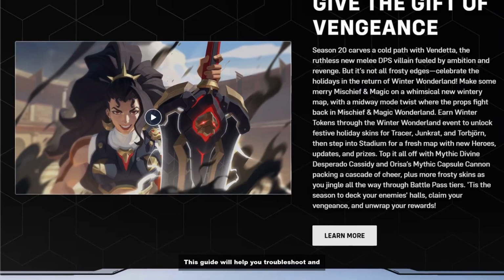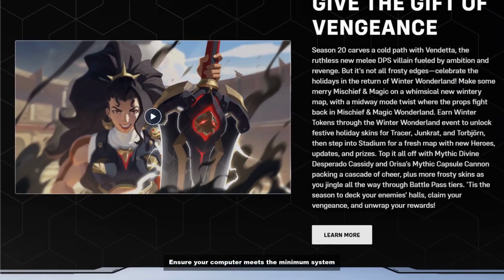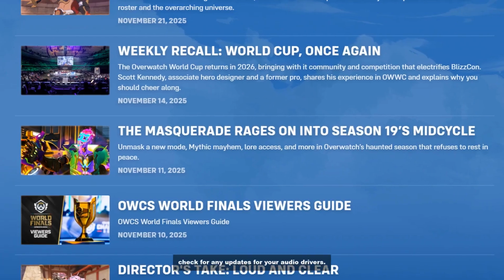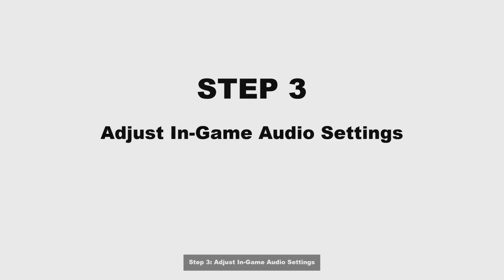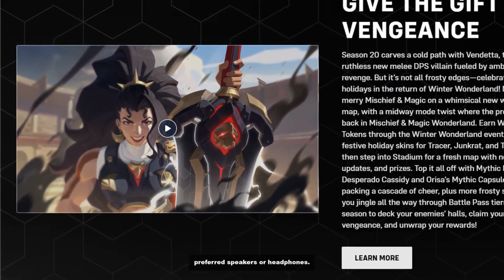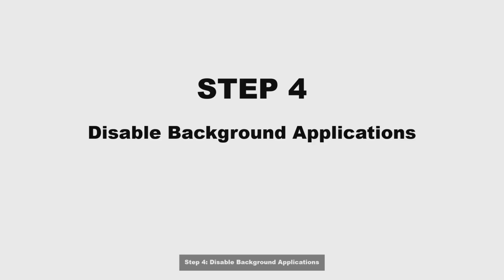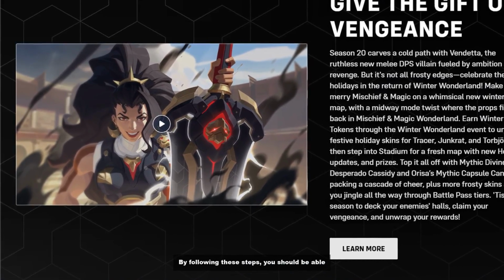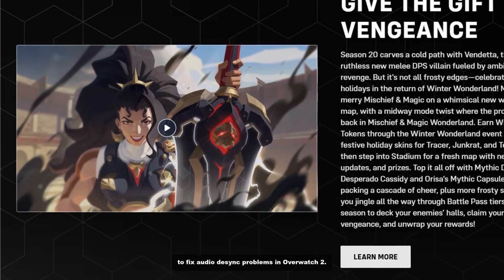How To Install Overwatch 2 Audio Desync 2025 (FULL TUTORIAL) (2026)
In this video, we provide a complete guide on how to install Overwatch 2 Audio Desync 2025 (FULL TUTORIAL). If you're experiencing audio issues in Overwatch 2, this tutorial will help you troubleshoot and fix the problem quickly.